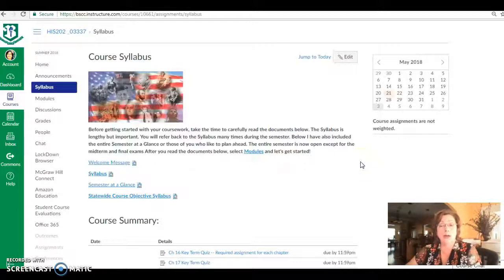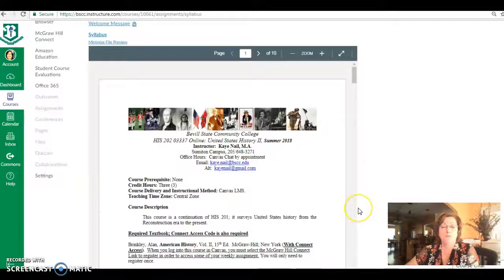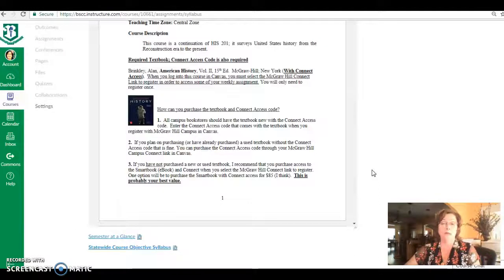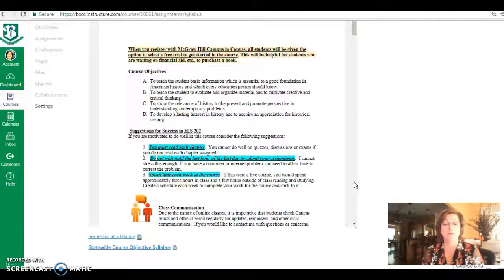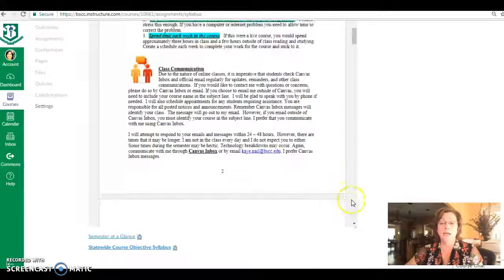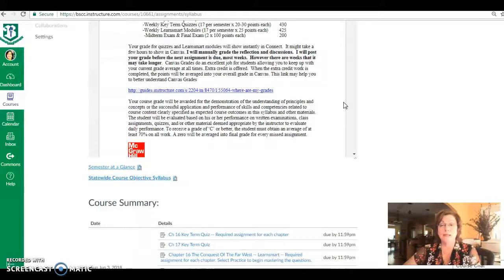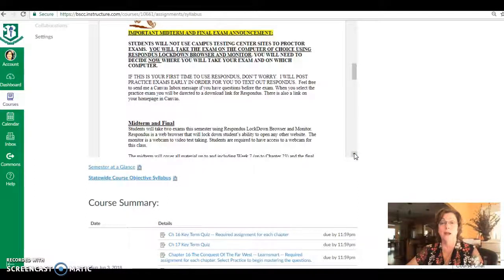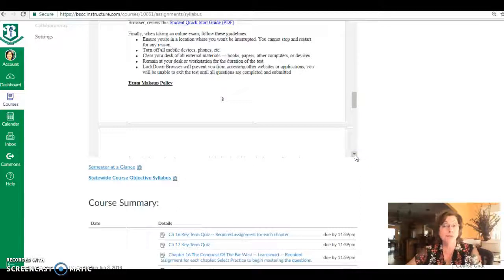HIS202 SU18 Syllabus Intro